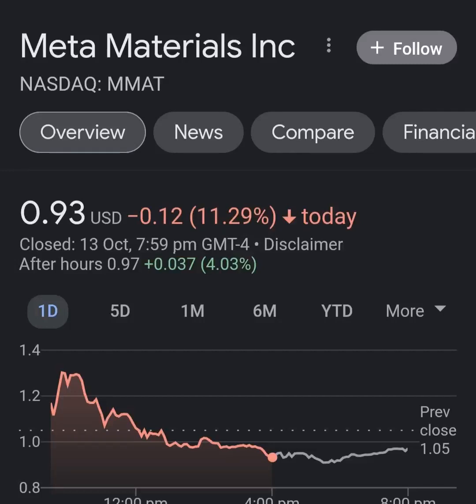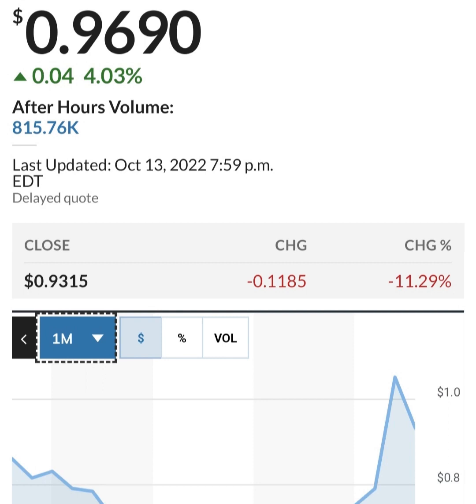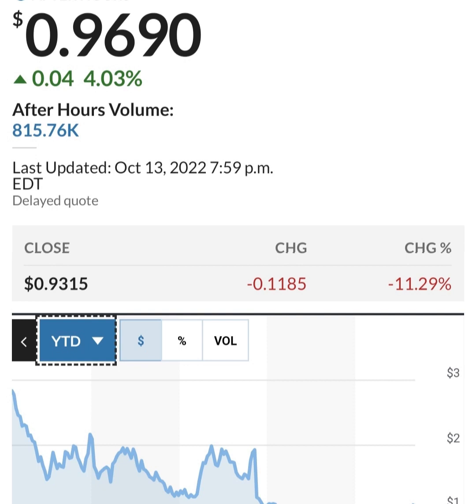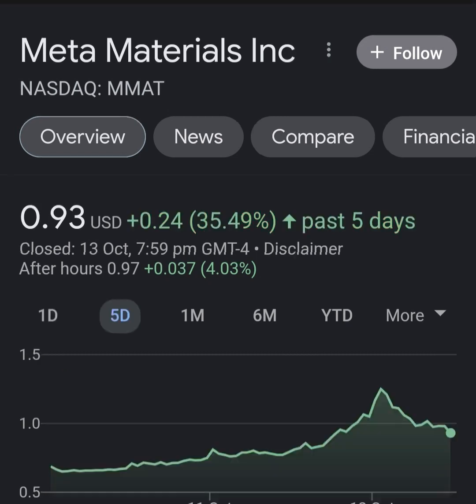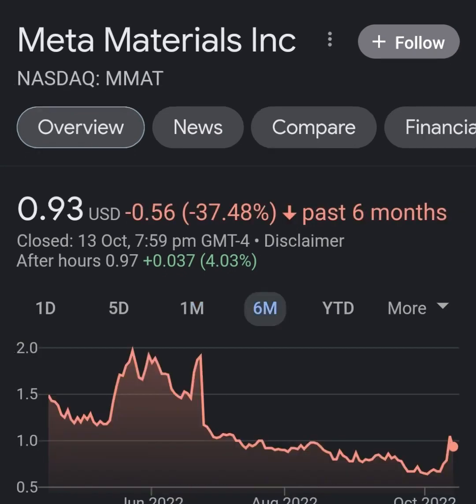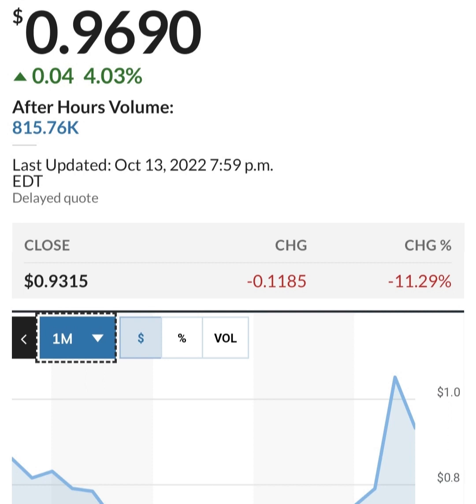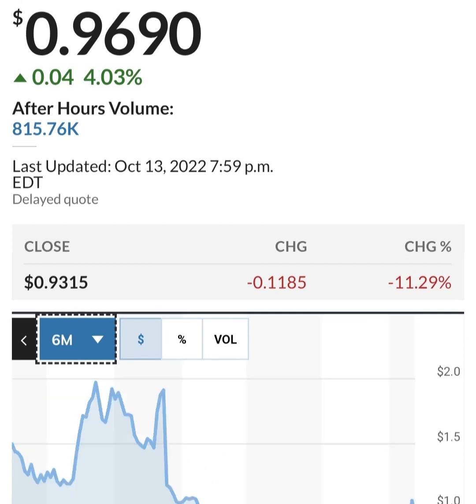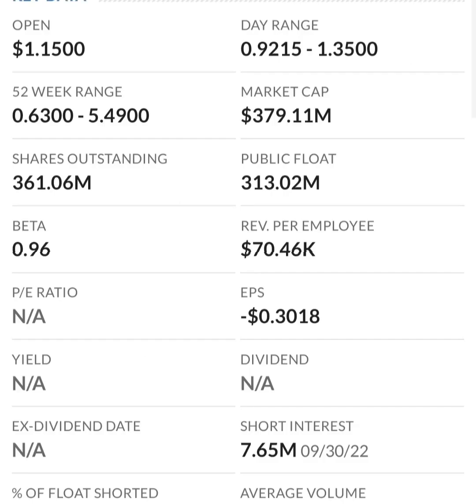MMAT TRCH Stock Will Make Millionaires! MMAT Stock Analysis Meta Materials Stock Prediction